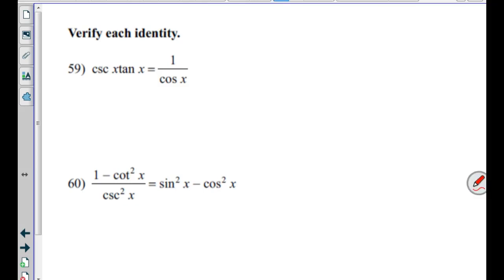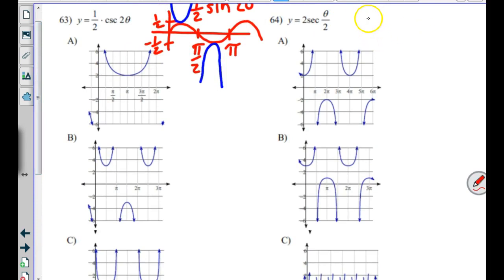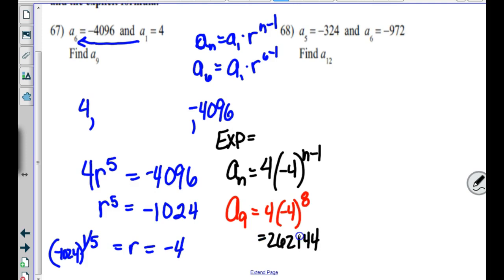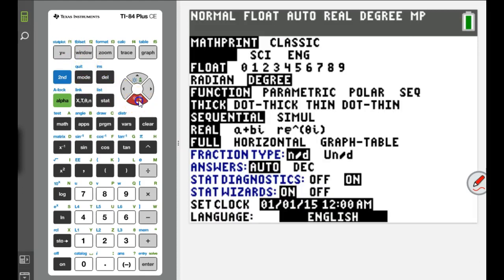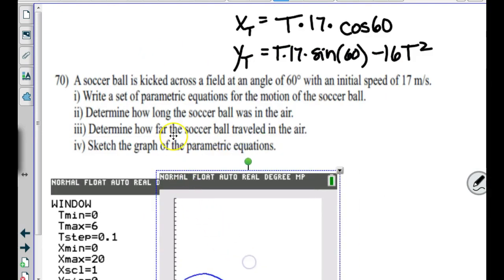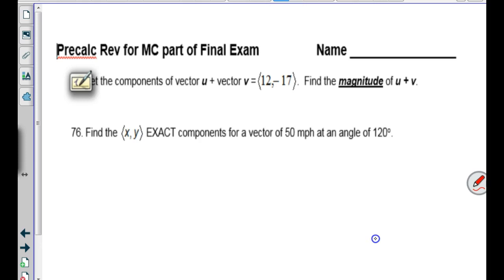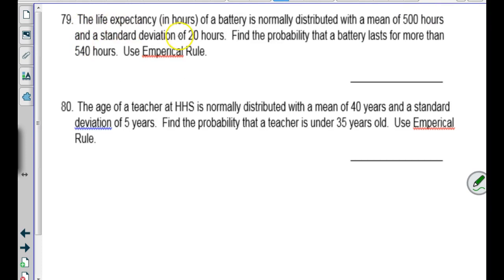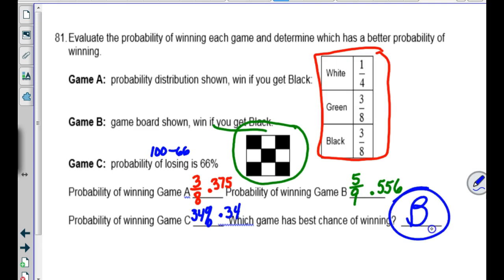Day 2 Review for MC Part of Final #59-81 5.29.19